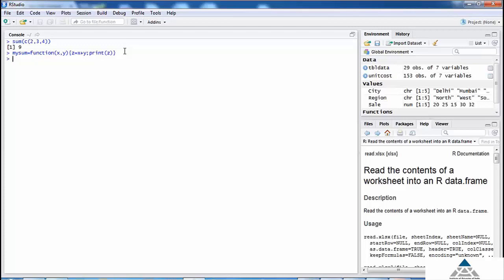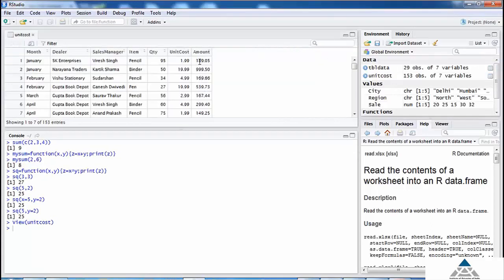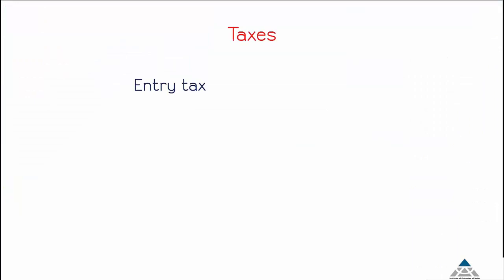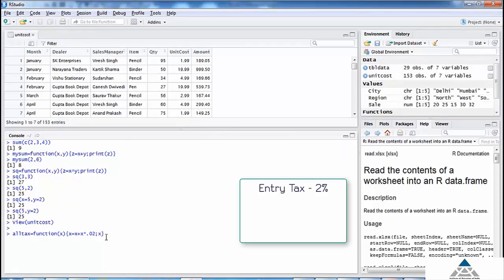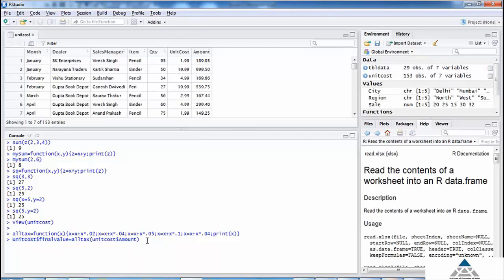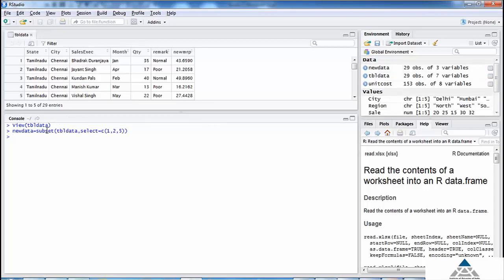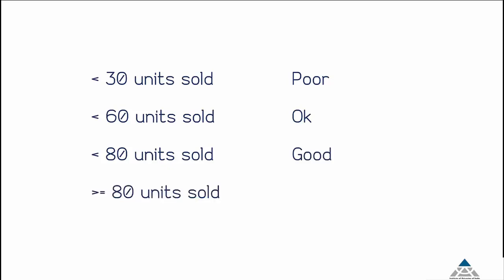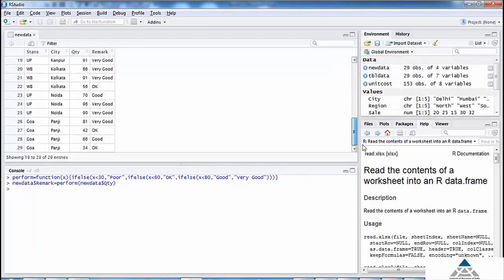R 14 User Defined Functions in R